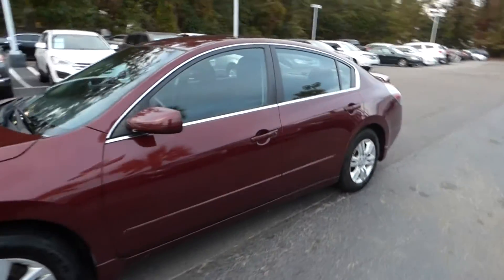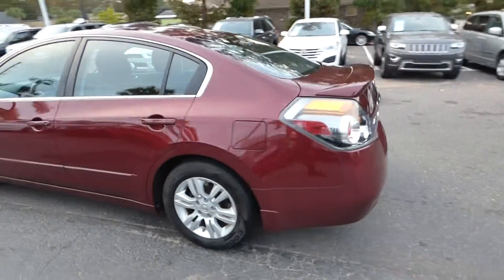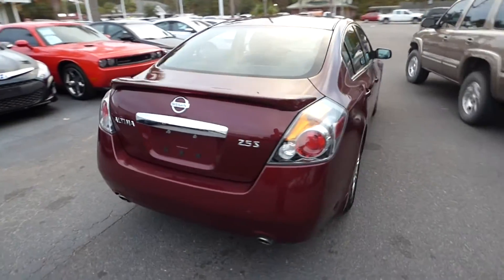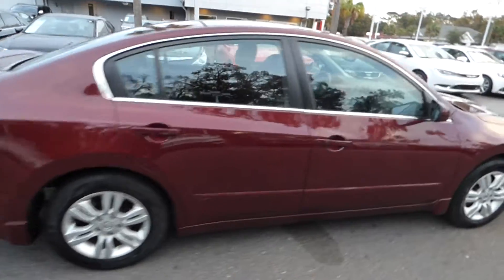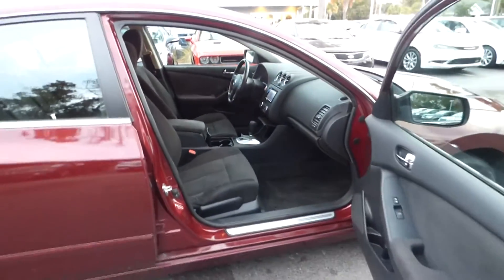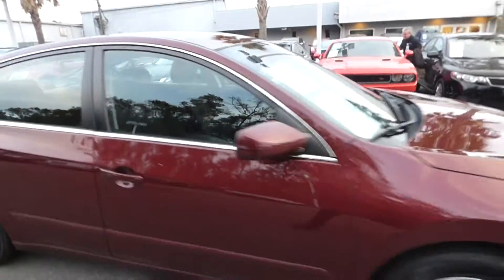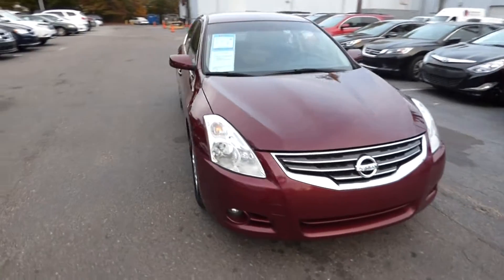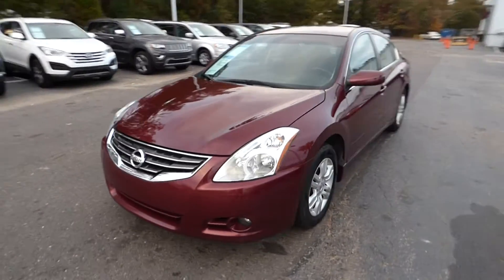2012 Nissan Altima S T560060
Black Cloth Interior. Alloy Wheels. CVT Automatic Transmission. Clean Carfax. No Accidents. One Owner. 3 Complimentary Oil Changes. Remote Keyless Entry. Keyless Start. Steering Wheel Mounted Audio Controls. Front Bucket Seats. Spoiler. AM/FM/CD Radio. Congratulations on choosing an used vehicle from Charleston Nissan. This vehicle has passed our 156 point inspection and comes with a free Carfax with Buyback protection. We also provide a no questions asked 5 day exchange policy on every used vehicle we sell. Also, every vehicle under 70K miles at time of delivery has a limited bumper to bumper 30 day warranty. We always go the extra mile for you.  Ask about our EXTRA ADVANTAGE program! Military discounts available on all new and pre-owned vehicles! Thank you for your service! to see our specials, or one of our 500+ vehicles we have in stock. We now offer free delivery within 300 miles.